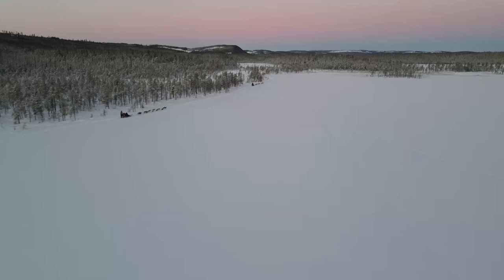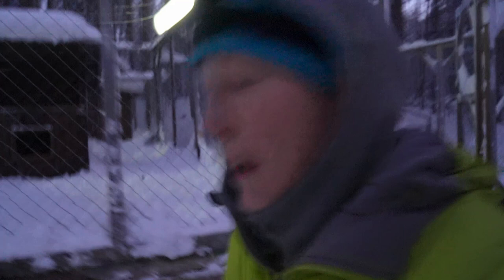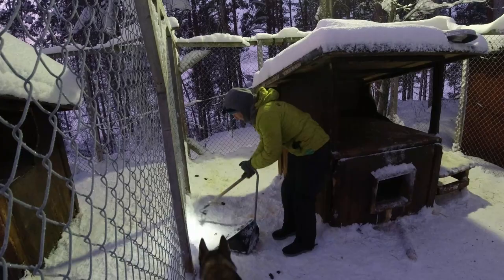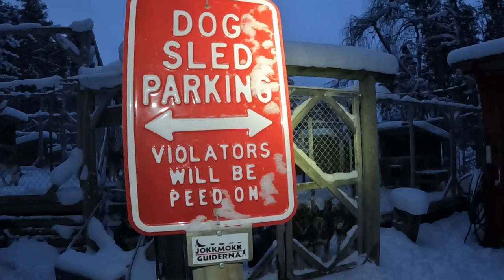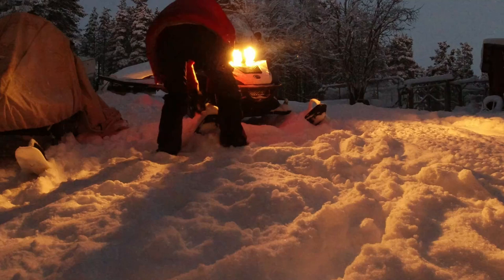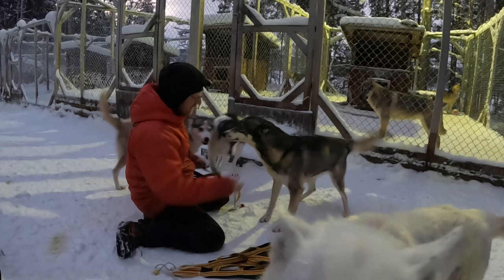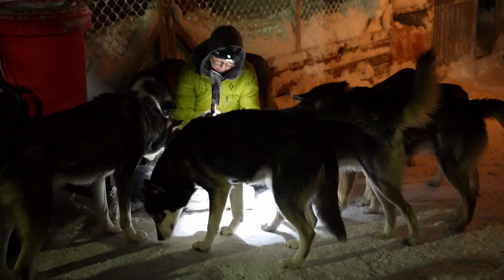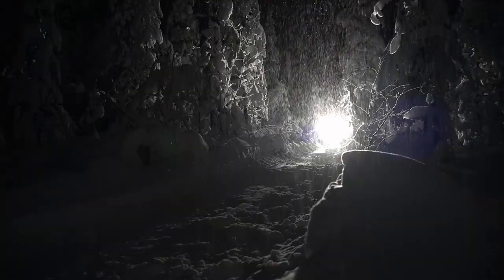Dog Sled Tours | WHAT YOU DON'T SEE! Life behind...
This is a video about what's going on behind the scenes of dog sled tours. What you see is cute huskies and happy guests swishing along on a dog sled in snow-covered beautiful landscapes but here I will show you what you don't see...
/Stina

IF YOU LIKE OUR VIDEOS AND WANT TO US TO PRODUCE MORE VIDEOS, PLEASE CONSIDER SUPPORTING US!
If you do so we would be very grateful, making the videos take a lot of time.
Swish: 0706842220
or
Buy a Super Thanks via the $THANKS button below our videos.

We are Stina & Matti and we run JOKKMOKKGUIDERNA and WORKING HUSKY KENNEL. We offer guided outdoor tours in Jokkmokk, Sweden Lapland all around the year. During the winter we mostly do sled dog tours and summertime it’s hiking tours, wildlife safaris, canoe and packraft trips. We live year-round with our 50 Siberian Husky and 2 Border Collies in Jokkmokk.

CAMERA EQUIPMENT WE USE TO MAKE OUR VIDEOS:
CAMERAS:
Sony A7c
Sony A7iii
Sony A7iv
DJI Osmo Action
LENSES:
Sony SEL-200600G
Tamron AF 28-75/2,8 Di III RXD
Sony E 70-350/4,5-6,3 G OSS
DRONE:
DJI Mavic mini 3 pro
TRIPODS:
Sirui Traveler 5C
GoPro Jaws: Flex Clamp
Joby Gorillapod 3K Pro
MICROPHONES:
Rode Videomic NTG
Rode VideoMicro
POWERBANK:
Nitecore Powerbank NB10000

LINKS USED IN THE DESCRIPTION MAY OR MAY NOT BE AFFILIATE LINKS By using the affiliate links we earn a small fee of your purchase, it does not cost you anything extra to use them. They help us to be able to create more videos for you. Thank you for your support!